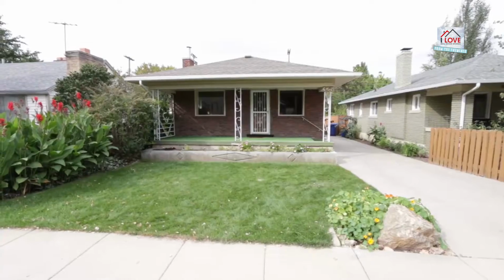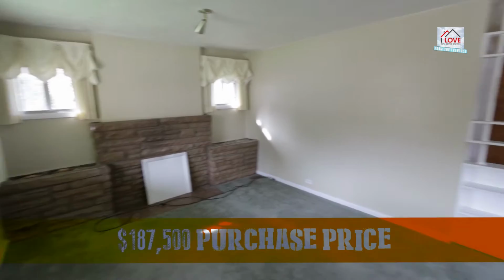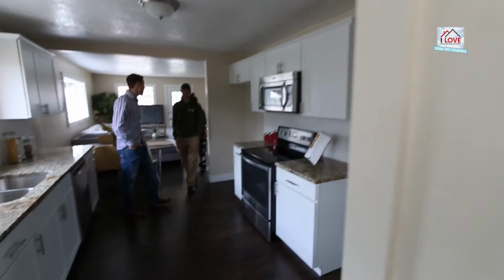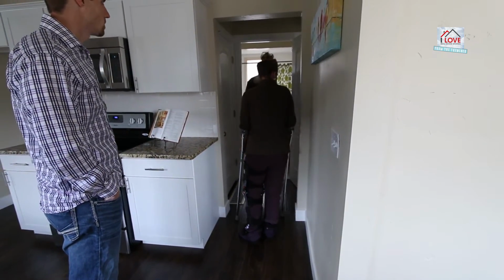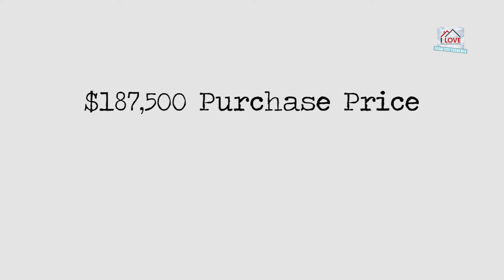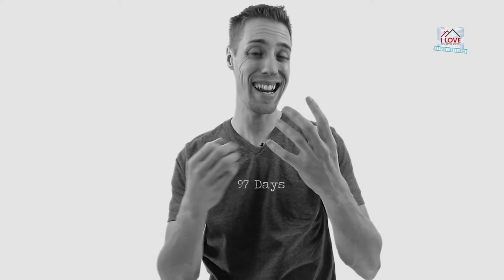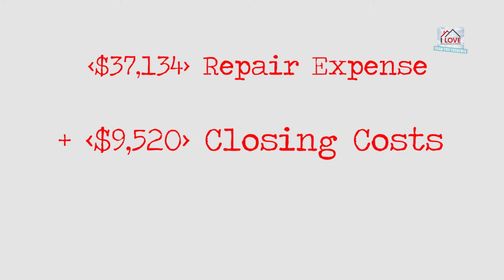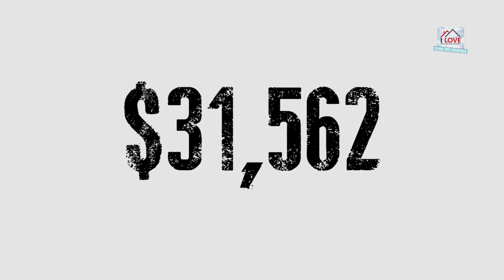I Can't Believe He Stole It! - FtT #57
Stealing is bad. We don't condone it. But sometimes it happens... This is a confessional video like you've never seen before. Just watch it, OK? :)

What is I Love Real Estate Stories? Here's what Andy says:

"Hi, my name is Andy. I have been a real estate entrepreneur for over twelve years now. I’ve come across A LOT of interesting stories and done some pretty incredible deals. You could say that I’ve been getting my real estate education “from the trenches” deal by deal every day and I love it!

My older brother, Jason, has been a passionate musician and documentary filmmaker for as long as I can remember. He has played in bands, recorded albums, and even traveled to Kenya & Uganda to record a documentary film.

In January of 2014 I had this idea, why not make documentary style videos of my “world” as a real estate entrepreneur? I approached Jason and said, “We should make short videos of all of the crazy stories and situations I experience everyday!” Surprisingly, he agreed, quit his job, and I Love Real Estate Stories was born.

We are having an incredible amount of fun working together and sharing our passions with the world. We sincerely hope that I Love Real Estate Stories will entertain, educate, & inspire you. Feel free to drop us a line and let us know what you think.

Welcome to the I Love Real Estate Stories family!"